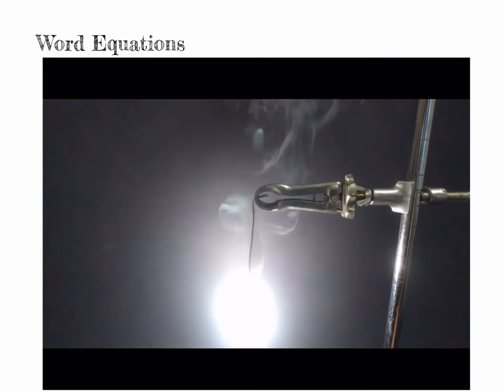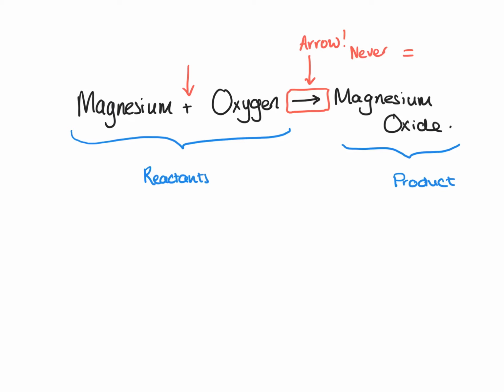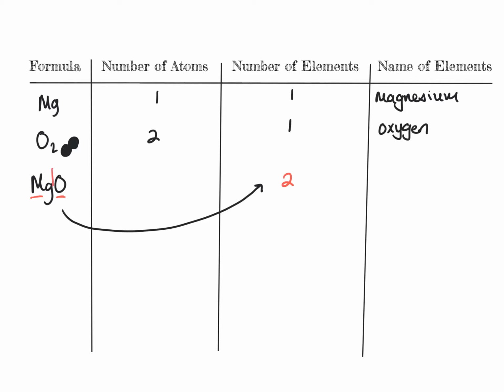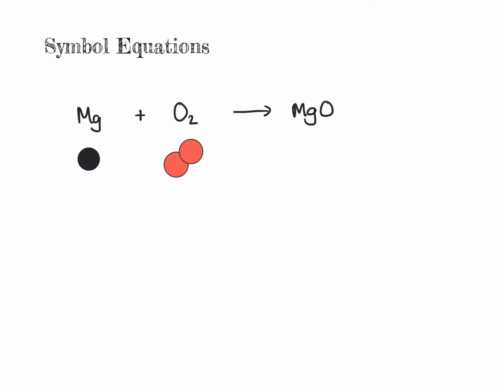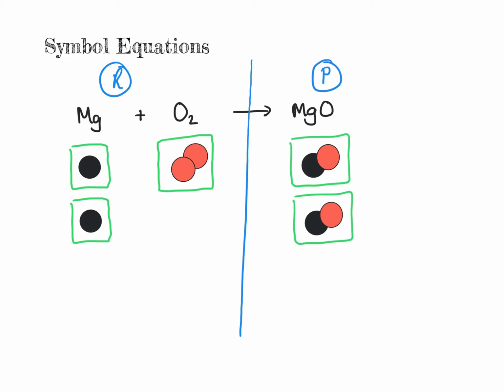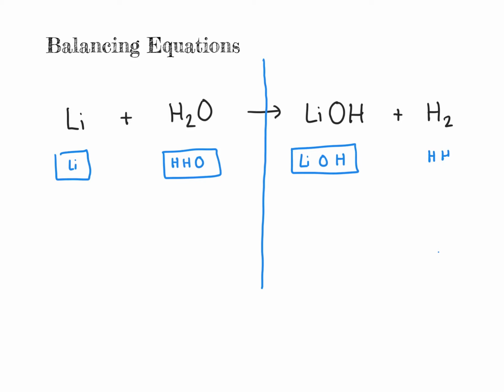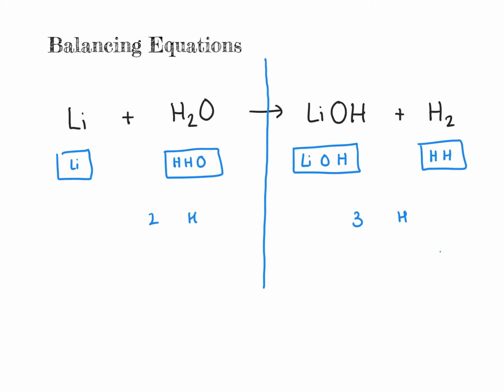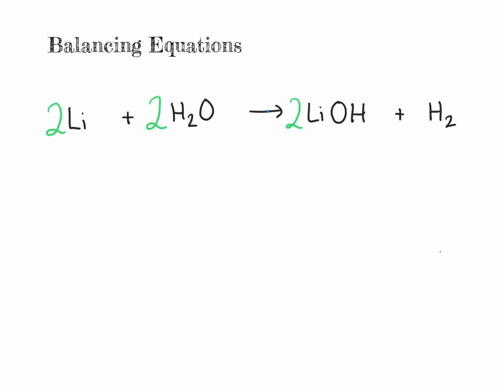Balancing Chemical Equations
AQA GCSE Chemistry / Combined Science Trilogy
Features of a Word Equation
How to Balance a Chemical Symbol Equation